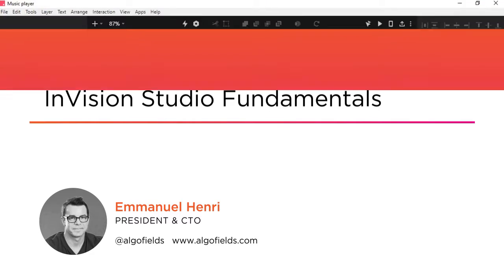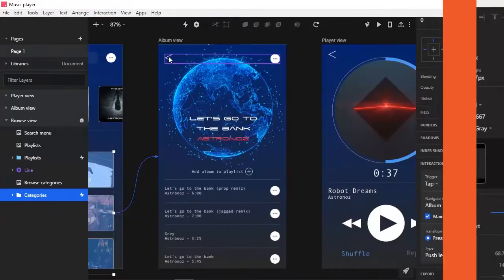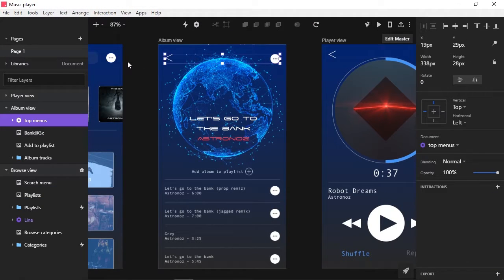InVision Studio Skills: InVision Studio Fundamentals Course Preview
Join Pluralsight author Emmanuel Henri as he walks you through a preview of his "InVision Studio Fundamentals" course found only on Pluralsight.com. Build your technology skills with Emmanuel’s help by learning how to import assets into an Invision Board for Initial Brainstorming, create a prototype leveraging Invision Studio and more! Visit Pluralsight.com to start learning InVision Studio skills today!